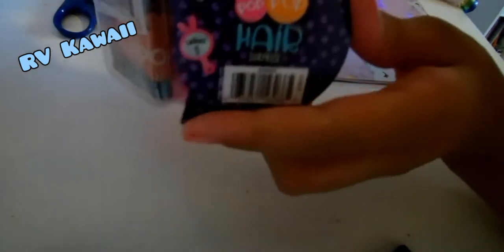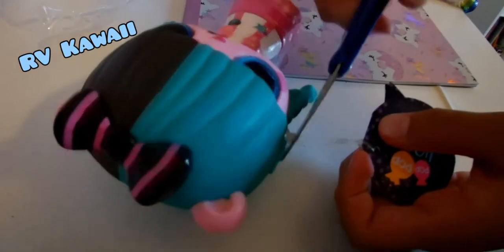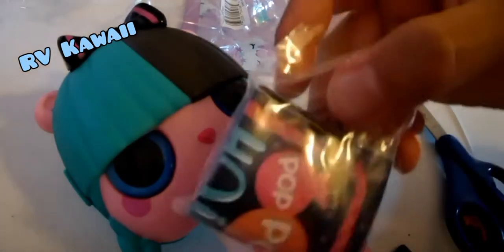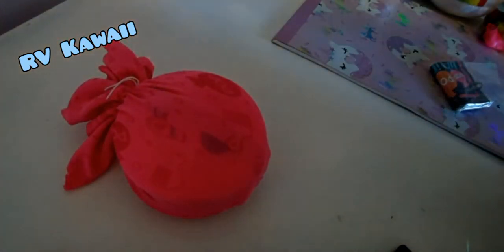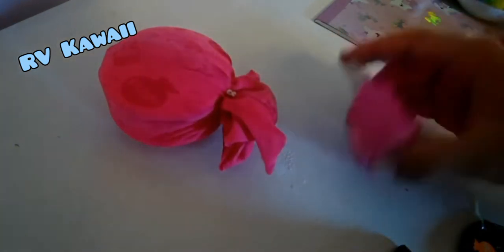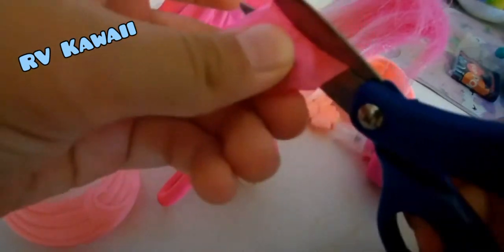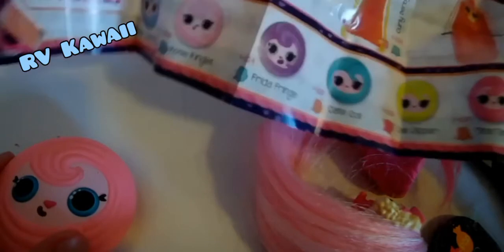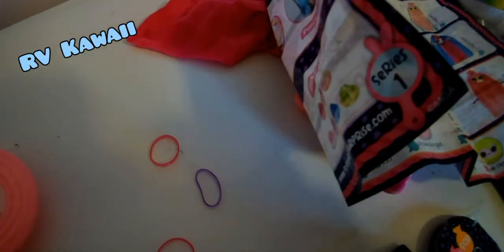POP POP Hair | Unboxing